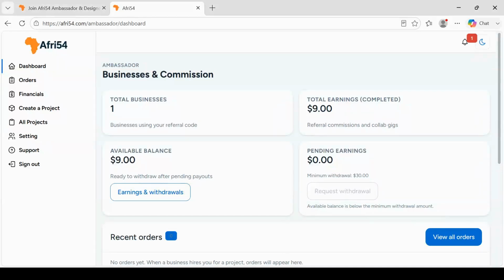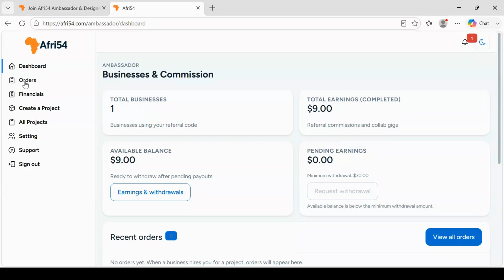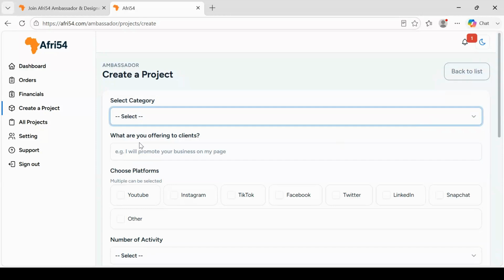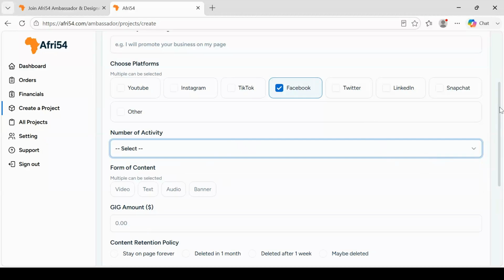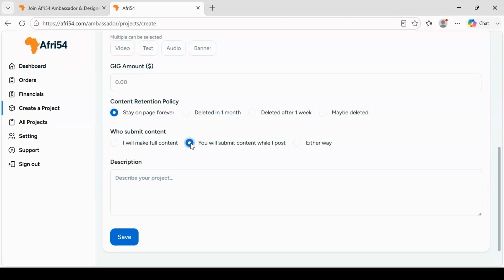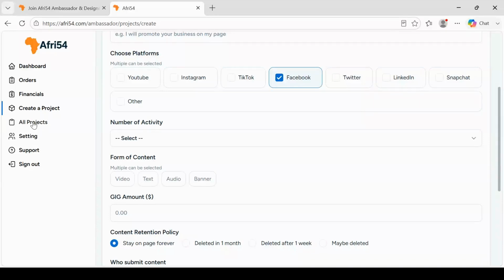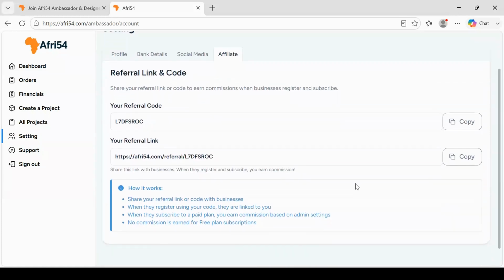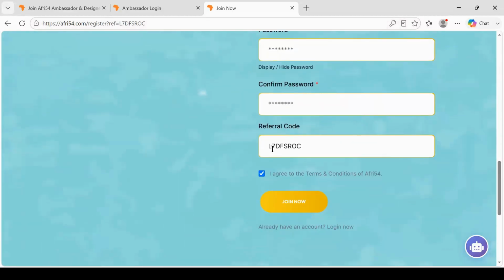Ambassador Intro Video